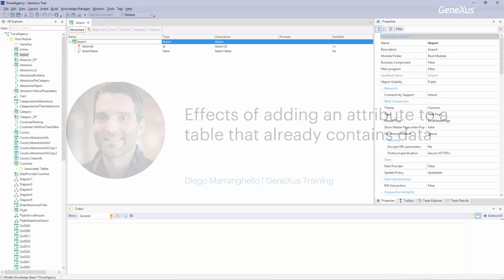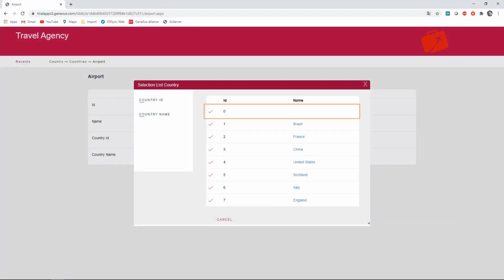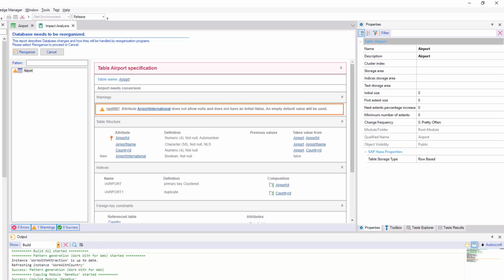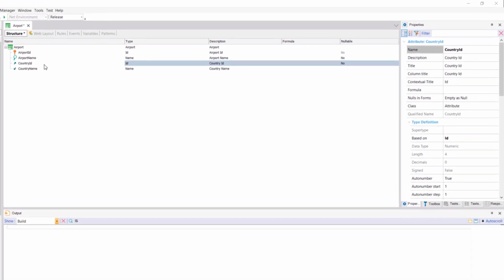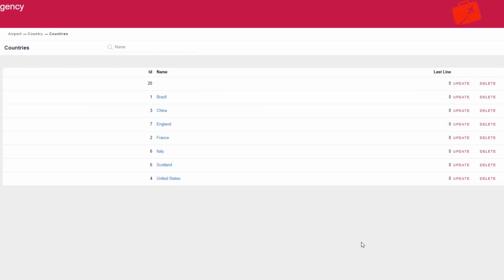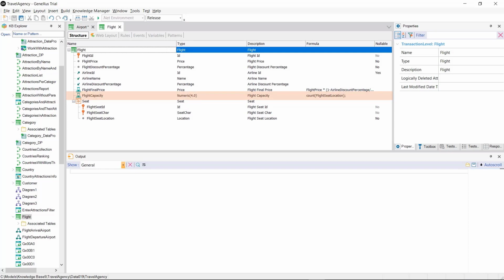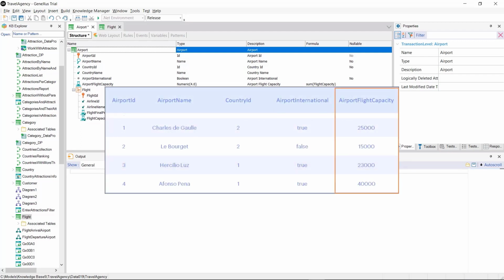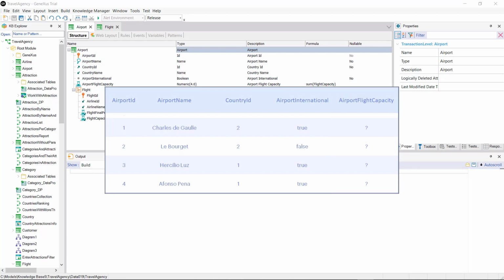Effects of Adding an Attribute to a Table that Already Contains Data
What happens when we add new attributes to a transaction and records have already been entered in its table.